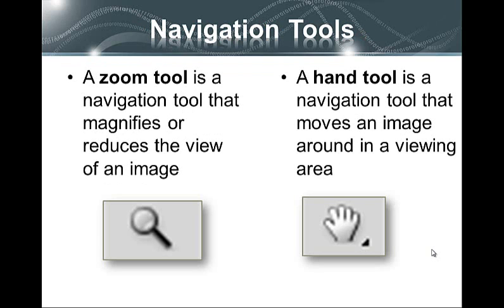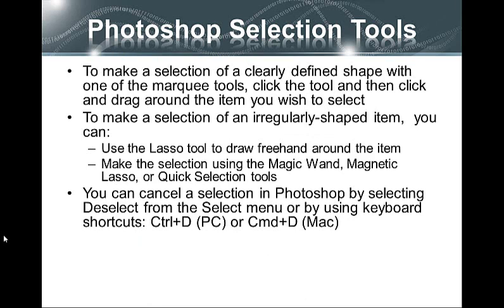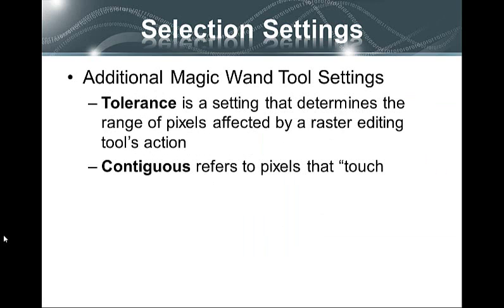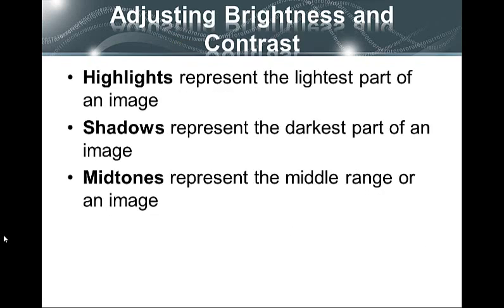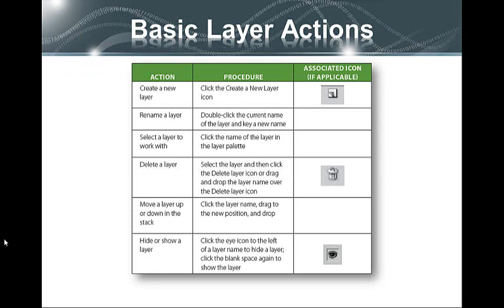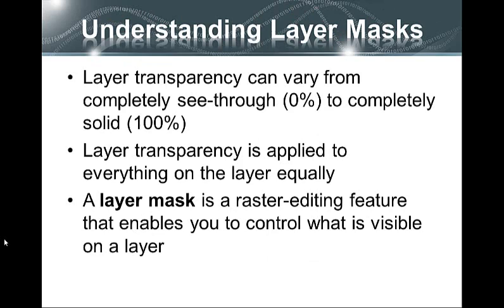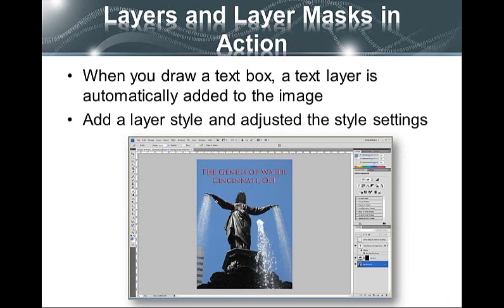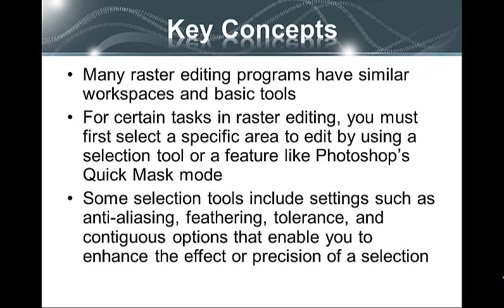6 – Raster Editing